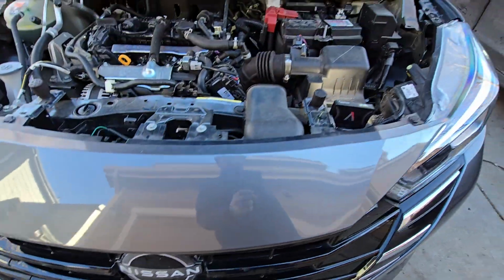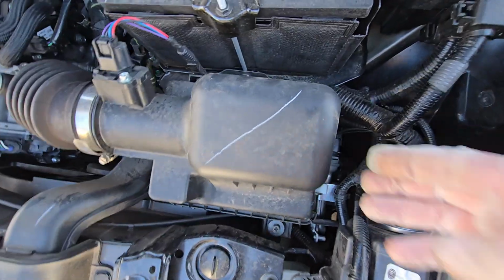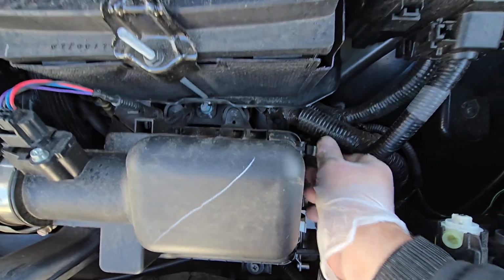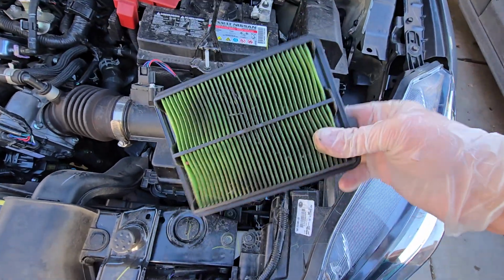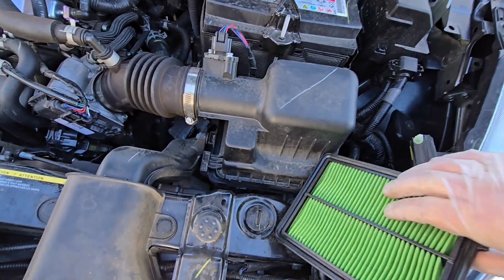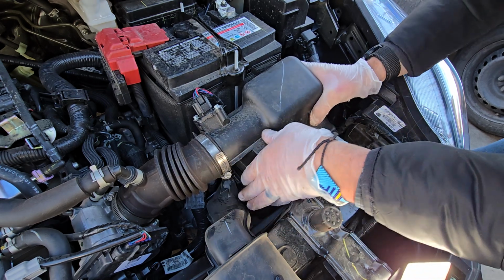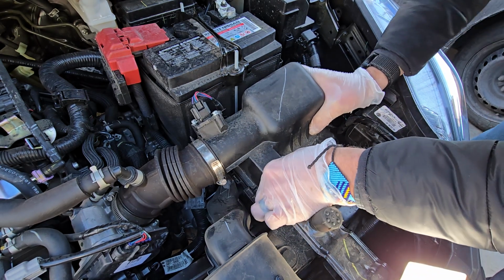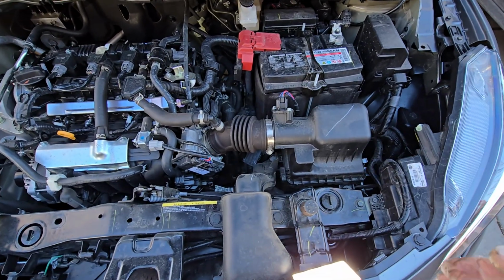Nissan Versa Engine Air Filter Replacement on year models 2020 2021 2022 2023 and 2024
Replacement filter
(paid link)